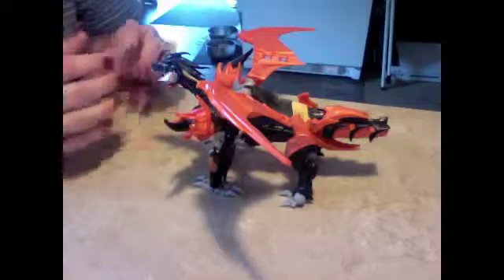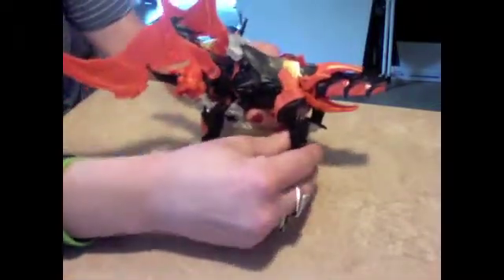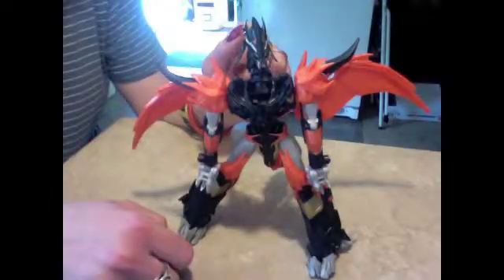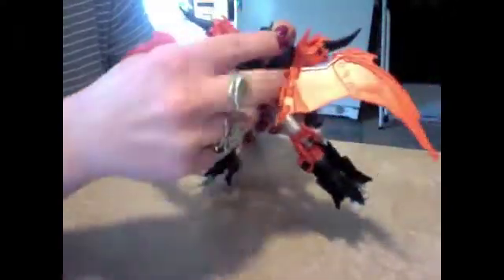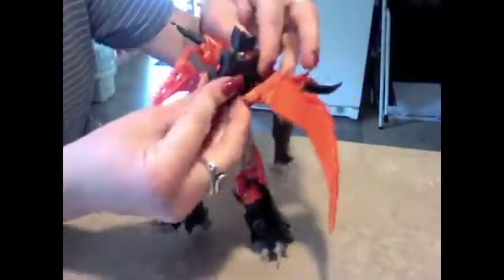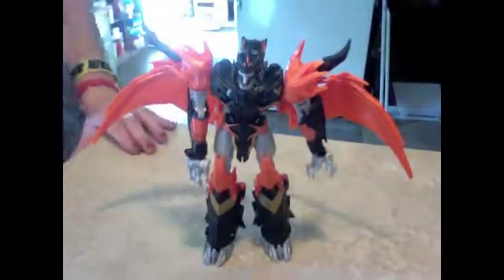Transformers Prime Beast Hunters Voyager Class Predaking Review: Part 2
The Ultimate Spiky Dragon of Doom!  Here's the second part of my Transformers Prime Beast Hunters Voyager Class Predaking coming at all of your awesome faces!  Enjoy :D